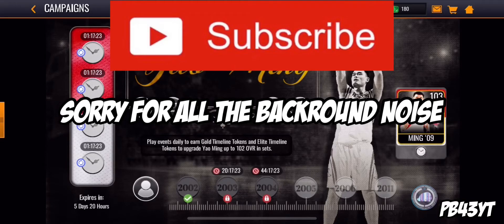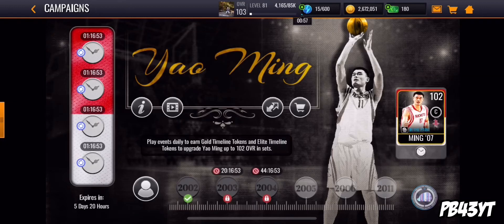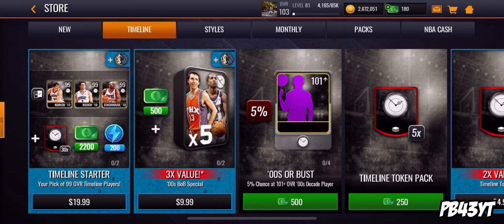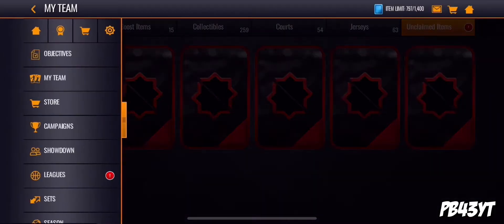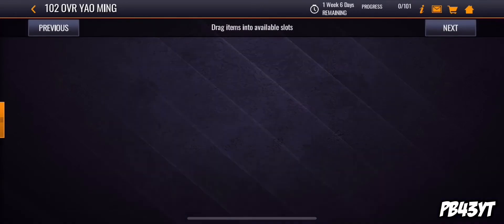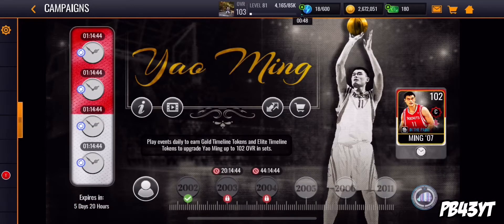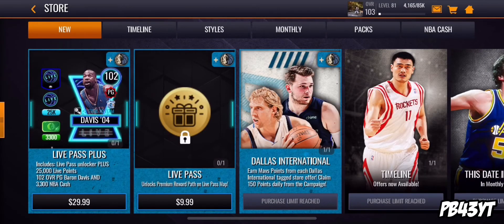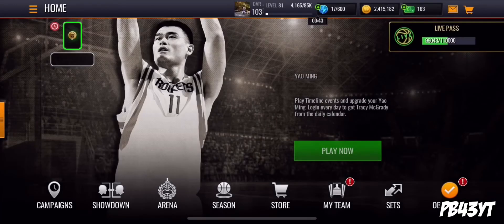HOW TO GET THE 103 YAO MING IN THE NEW TIMELINE PROMO!! NBALM 20